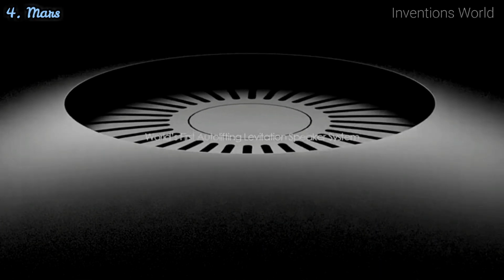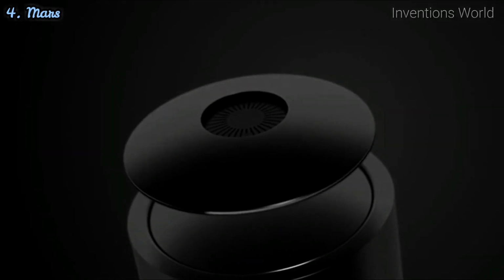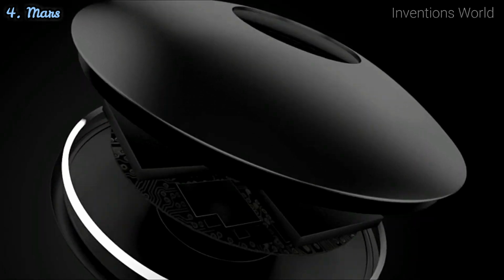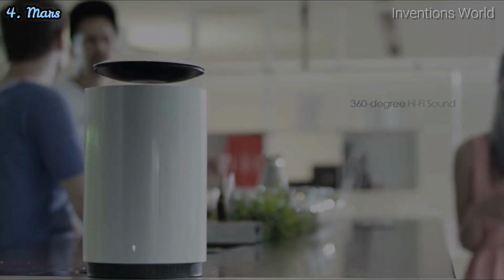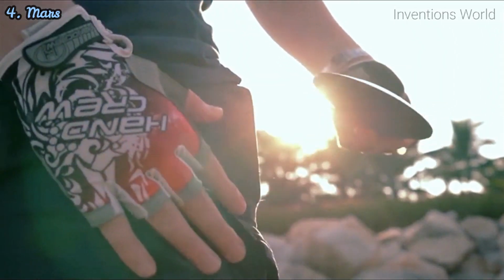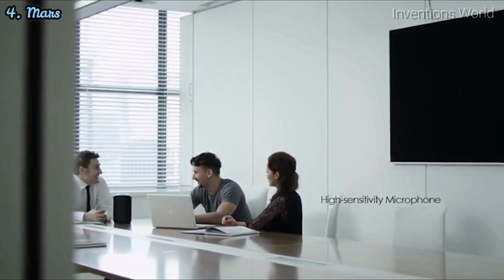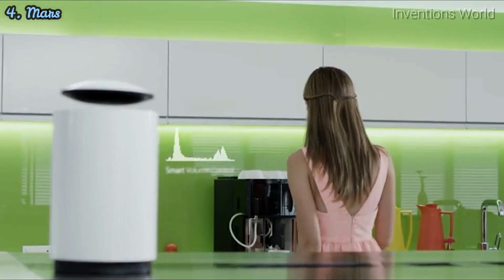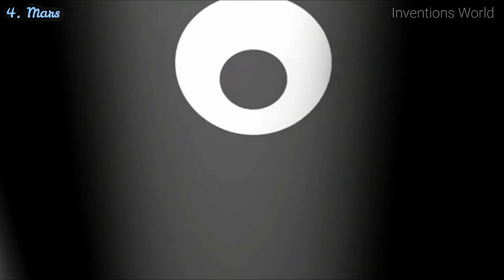7 Cool Floating Speakers You Can Buy On Amazon || Portable Wireless Bluetooth Levitating Speaker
7 Floating Speakers You Can Buy On Amazon - Portable Wireless Bluetooth Levitating Speaker.

1. ICE Harmony Floating Bluetooth Speaker, Champagne

2. ICE Orb Levitating/Floating Wireless Portable Bluetooth Speaker

3. Infinity Orb Magnetic Levitating Speaker Bluetooth 4.0 LED Flash Wireless Floating Speakers with Microphone and Touch Buttons

4. Mars by Crazybaby – World’s Only Auto Levitating Speaker with Subwoofer

5. Plox Official Star Wars Levitating Death Star Bluetooth Speaker

6. ICE 7 Arc Star Floating Bluetooth Speaker

7. ZVOLTZ Levitating Bluetooth Speaker, ZVOLTZ Portable Floating Wireless Speaker with Bluetooth 4.0, 360 Degree Rotation, Built-in Microphone, One Touch Control for Bluetooth Connected Devices .